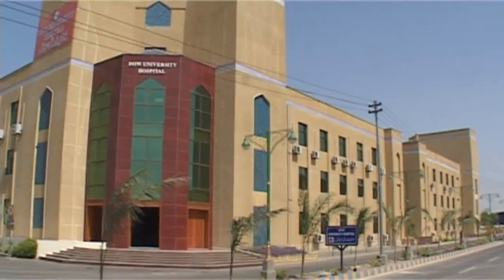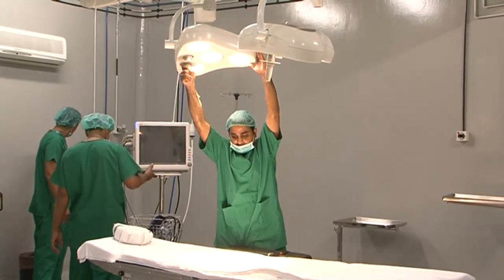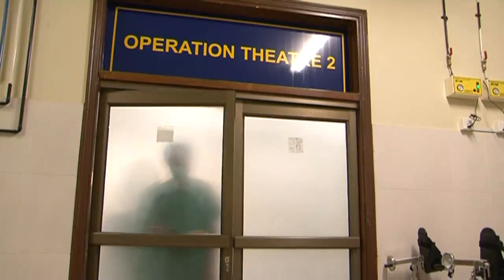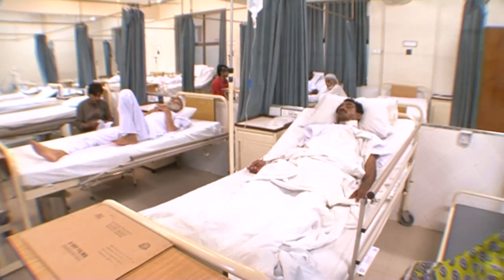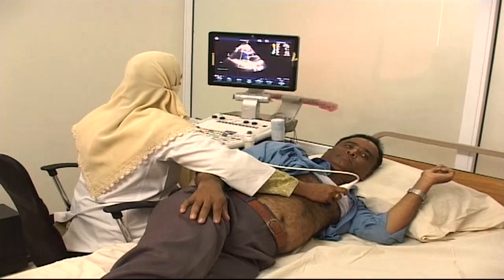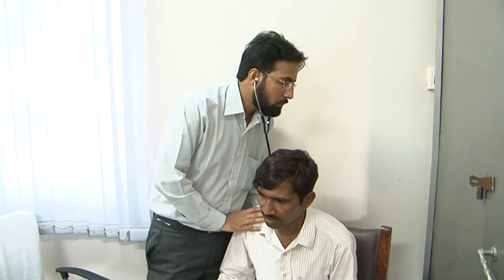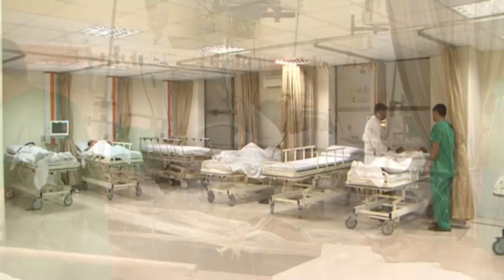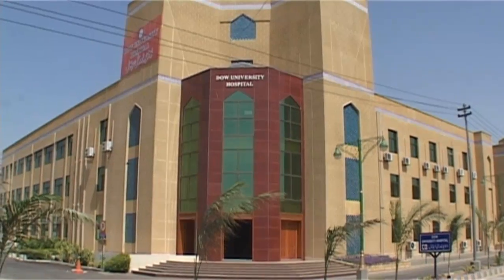DUHS (Dow University of Health Sciences) Hospital Documentary